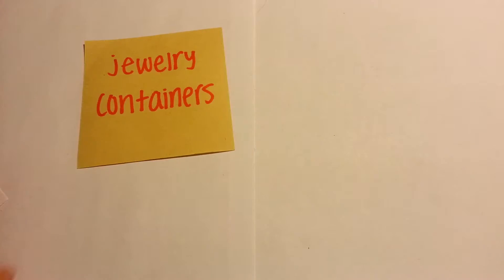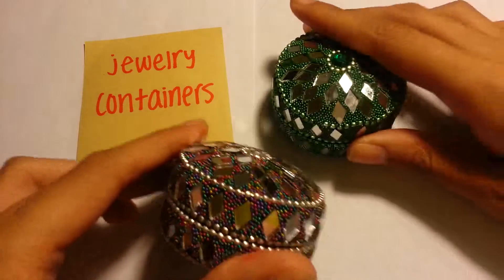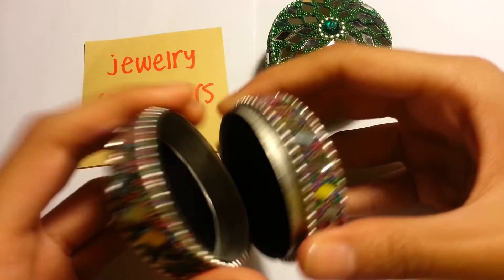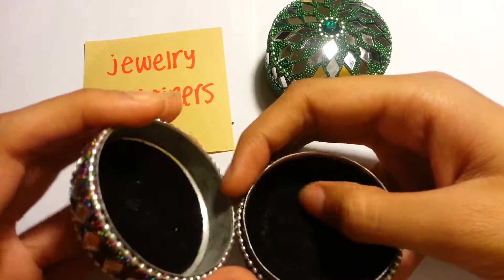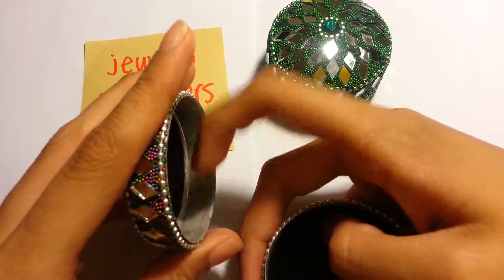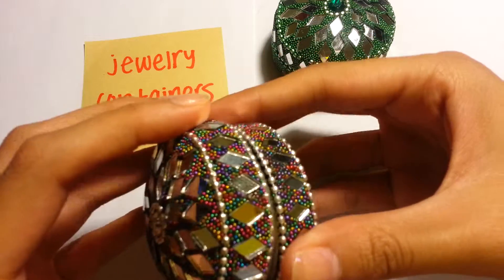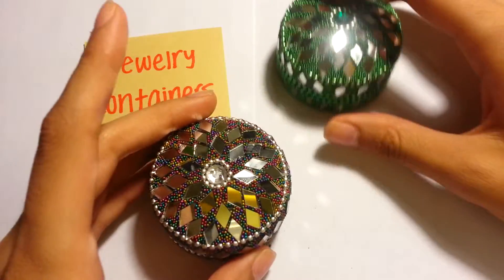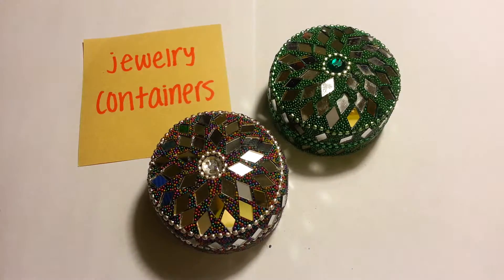RW2 Jewelry Boxes